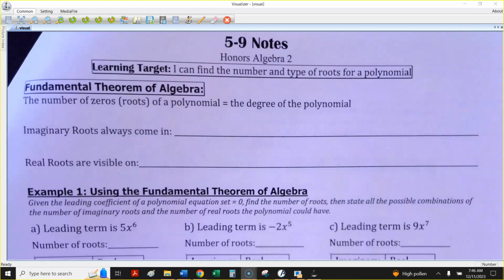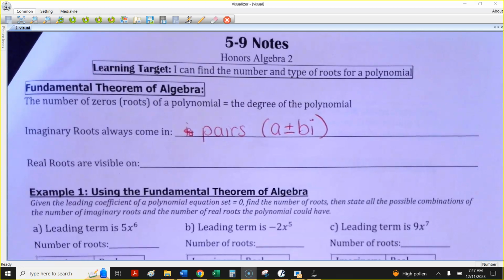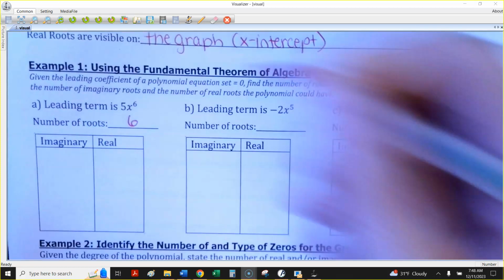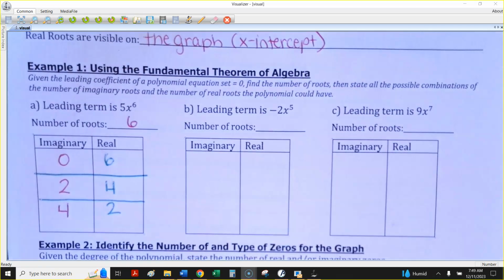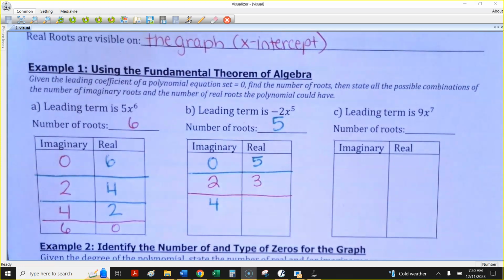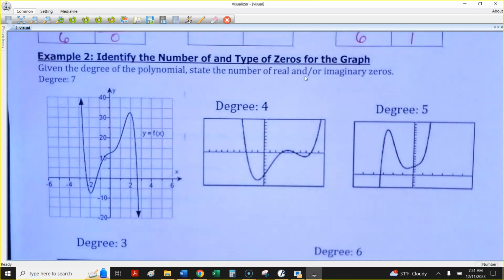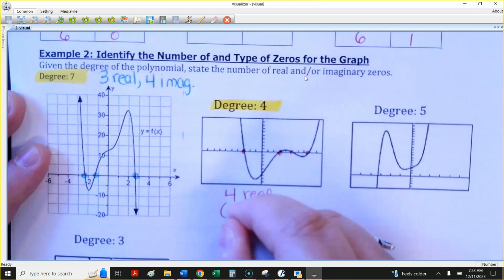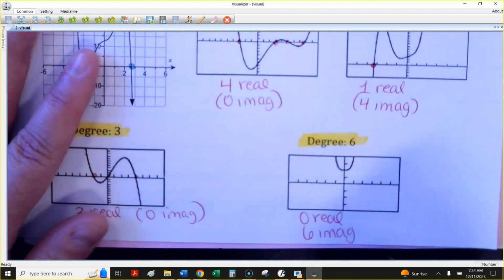HA2 5-9 Notes